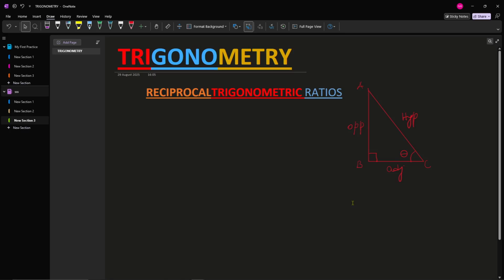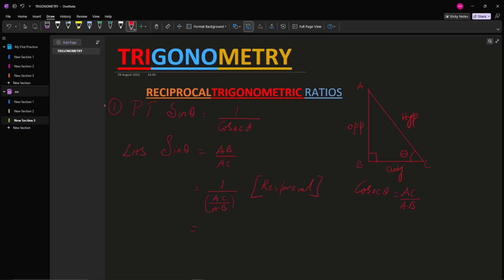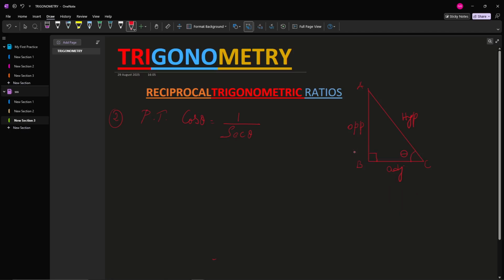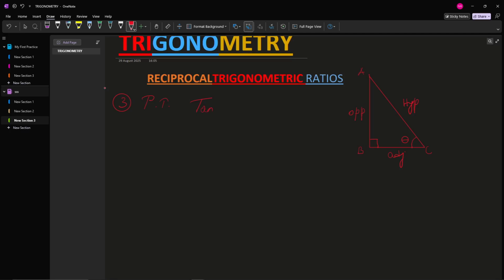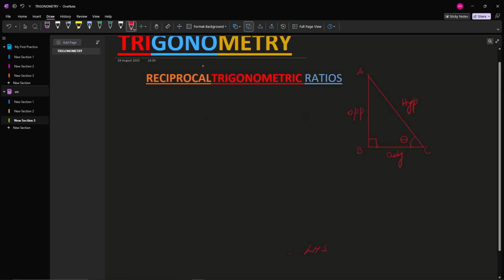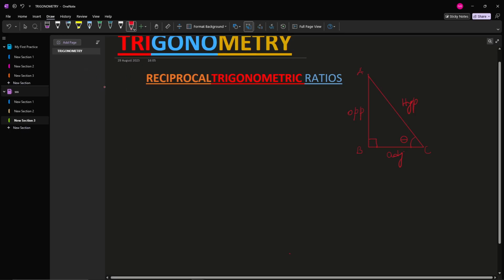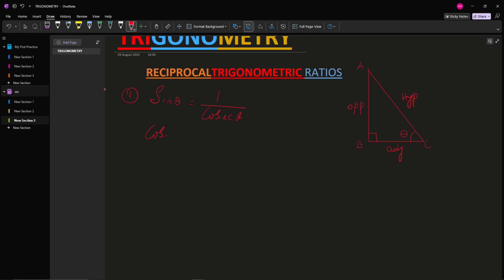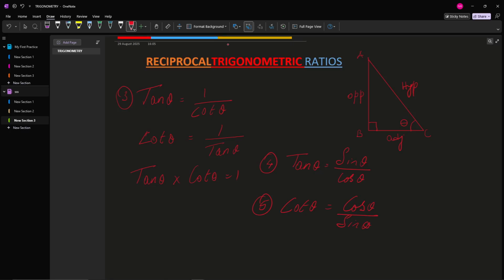Trigonometry Part 3 FOR CLASS 10 | Maths by Satish Sir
This is Part 1 of the Trigonometry series, where we will begin with the basics of Trigonometry in the simplest and easiest way. Perfect for beginners, students preparing for Class 9, 10, 11, 12, and competitive exams.